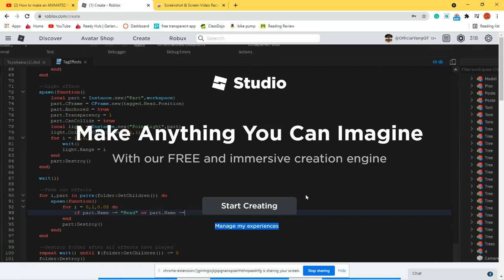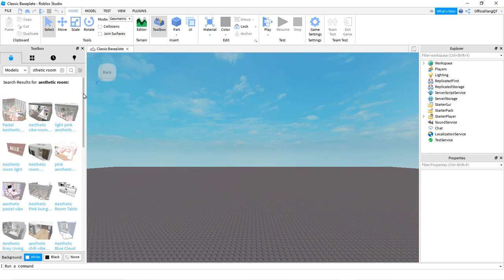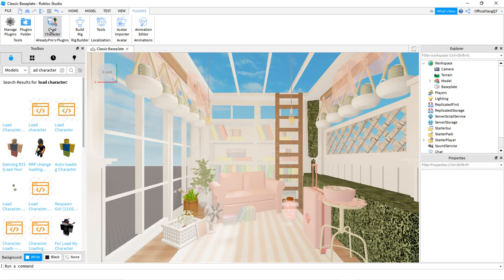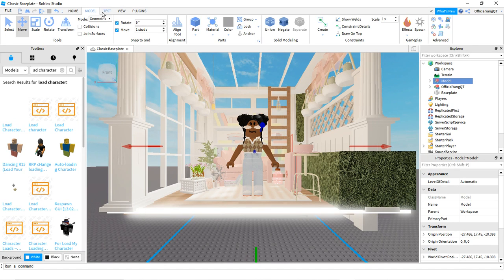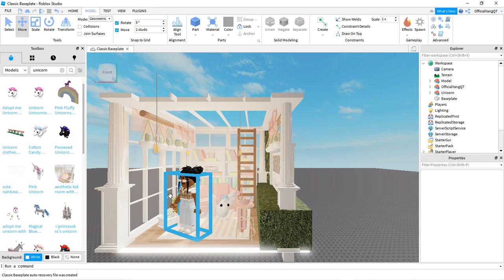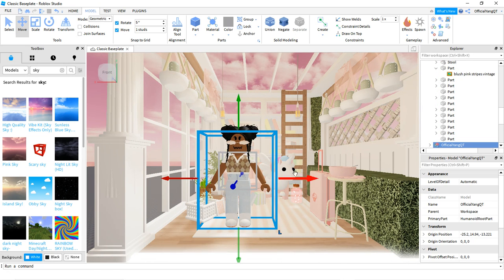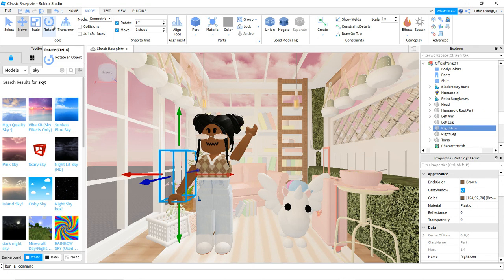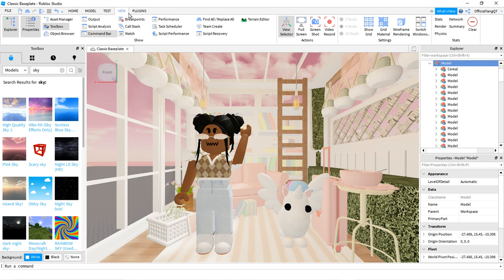How to make a GFX (By: Unicorn Lover) [ FREE WITH NO BLENDER]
♡¸¸.•*´¯`v´¯`*•.¸¸OPEN UP FOR INFORMATION ¸¸.•*´¯`v´¯`*•.¸¸♡

୨💖୧ ℍ𝕖𝕝𝕝𝕠!

💘 comment on what else you would like to see!
 ➥ turn the video to the highest quality!

I'll make sure to record it! (Make sure it isn't      inopportune.)

- faqs:
💘 What programs do you use to edit & record?☆
I use an Editing app on my PC Laptop & Nimbus!

📅 𝐔𝐏𝐋𝐎𝐀𝐃 𝐒𝐂𝐇𝐄𝐃𝐔𝐋𝐄: Fridays, Wednesdays, Sundays!☆

Smile & Be happy!
Believe in your dreams!
Stand up for what you believe in!